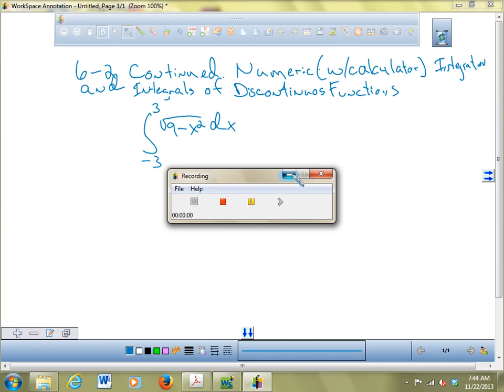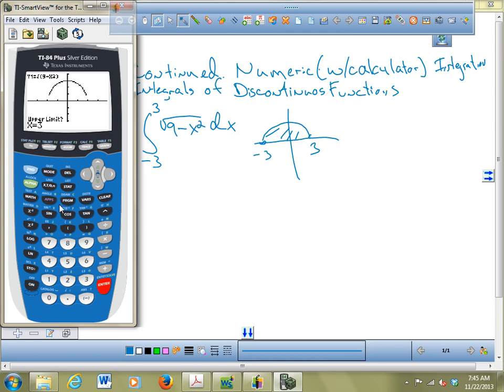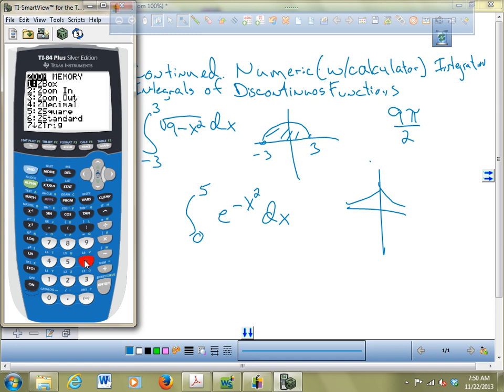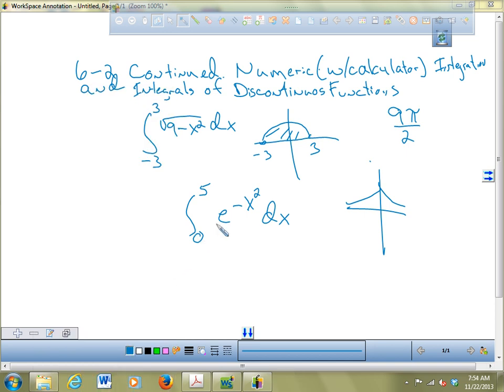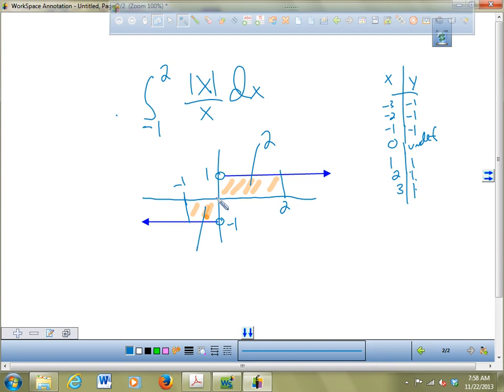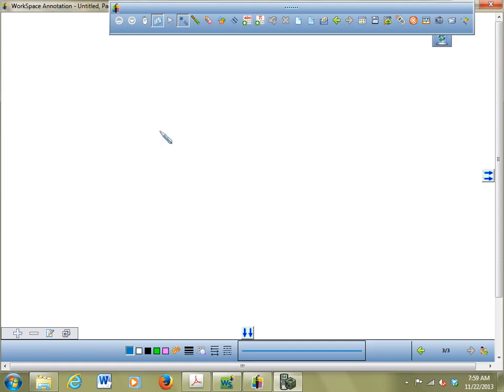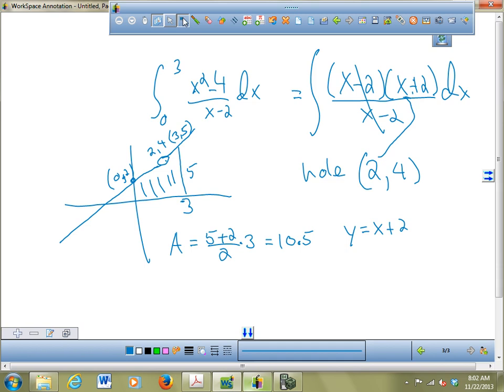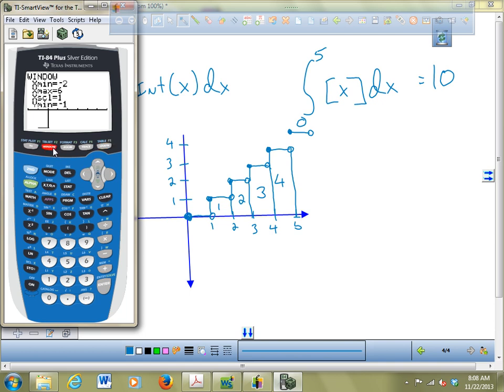6-2B- Numerical Integration and Integrals of Discontinuous Functions